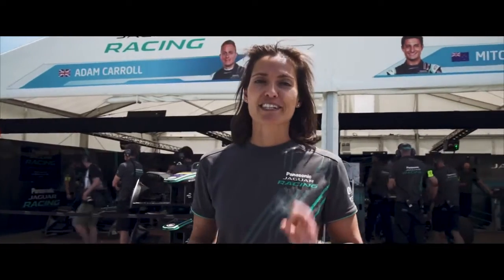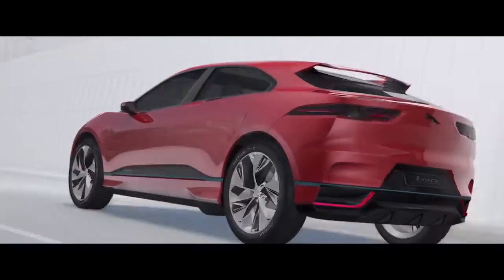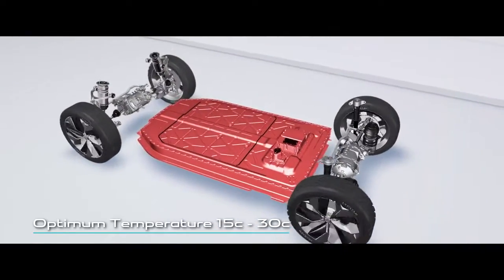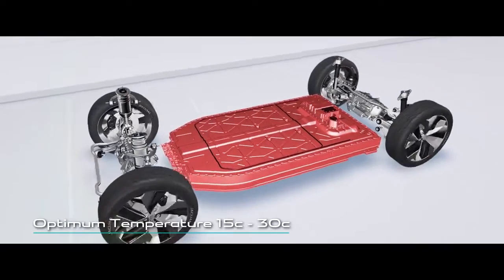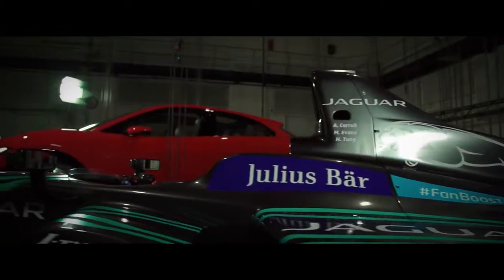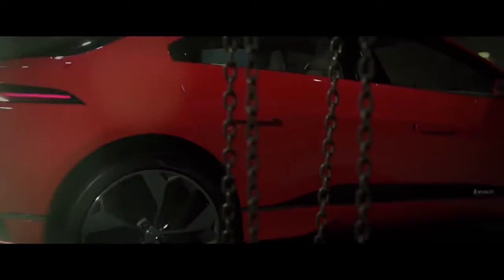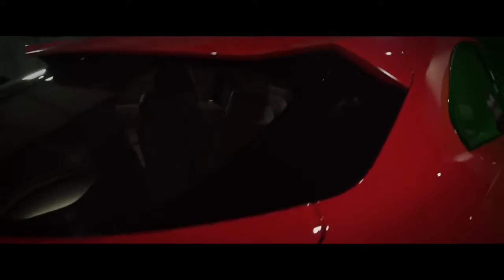01 Jaguar I PACE Concept Thermal Management